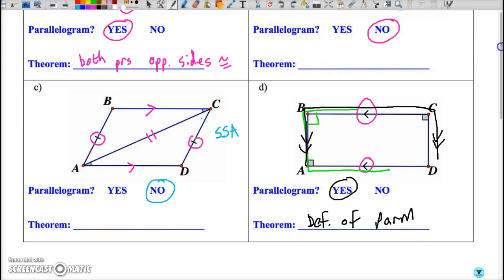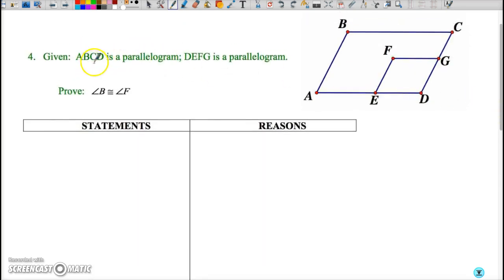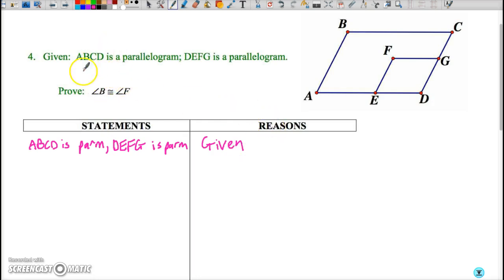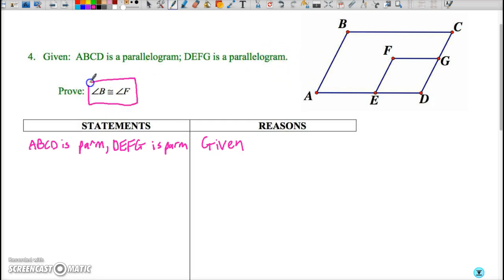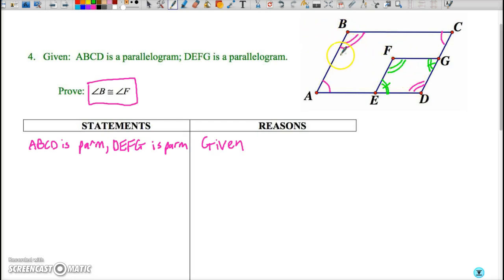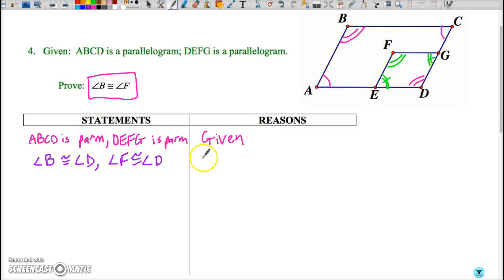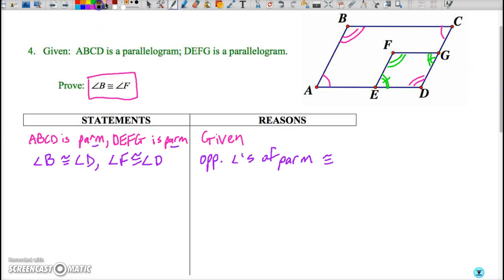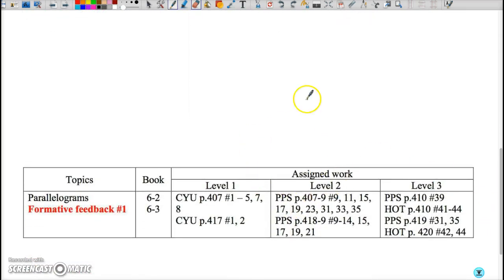Parallelograms (part 2)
Parallelogram properties and theorems